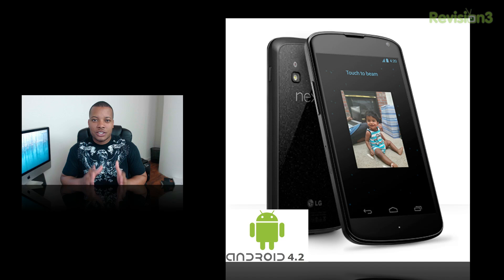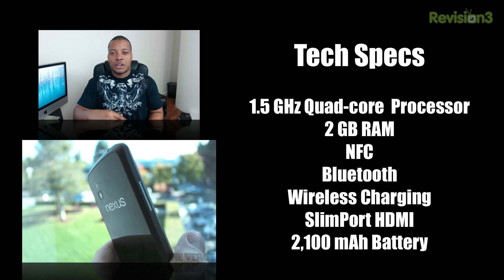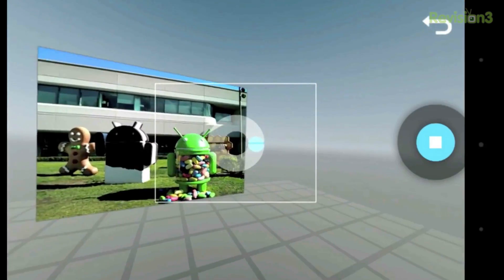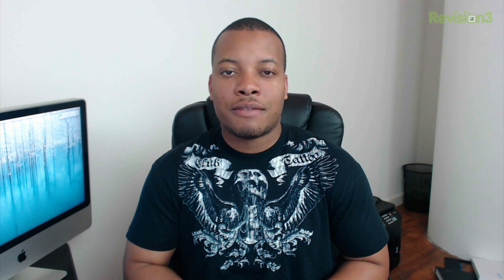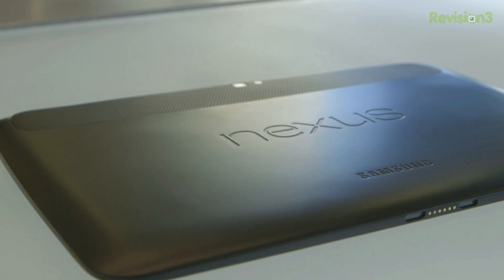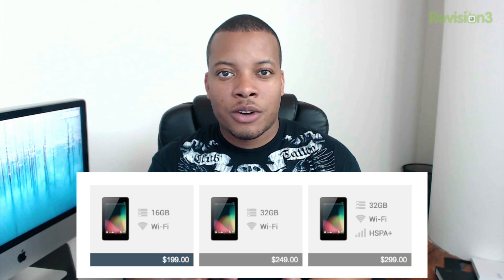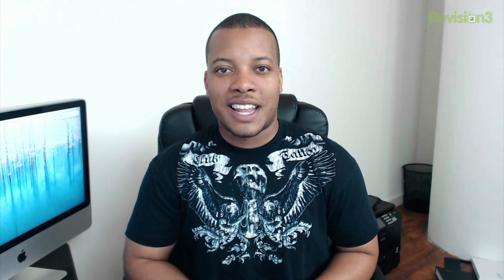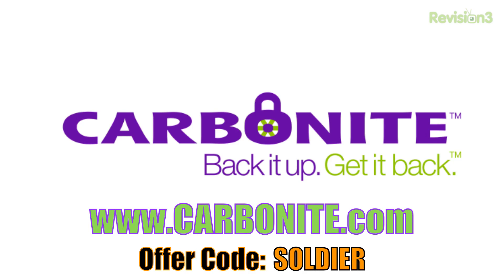Breakdown: Google Nexus 4 and Nexus 10